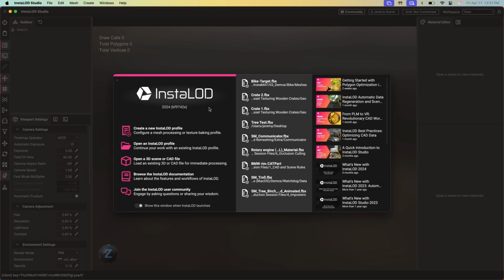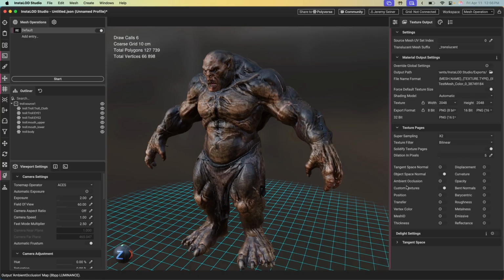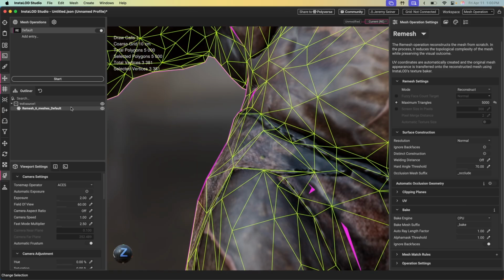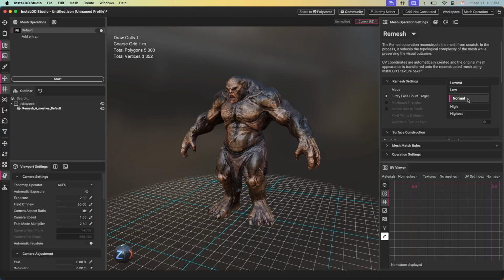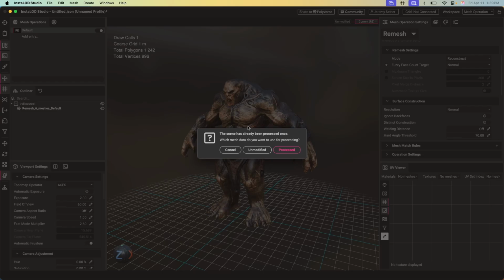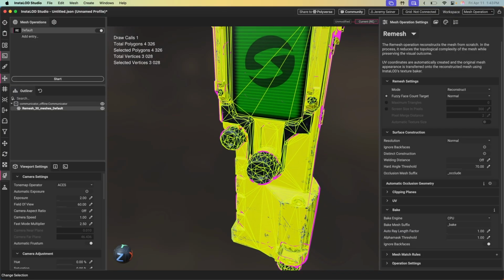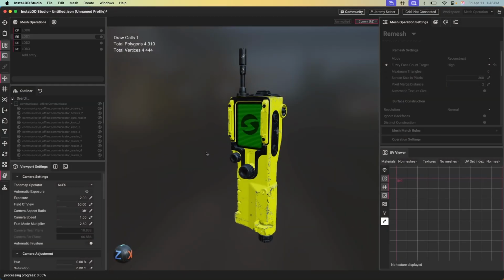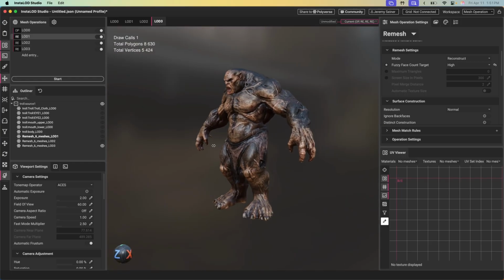Getting Started with Remeshing in InstaLOD Studio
Watch this video in its new location here

Learn how to use InstaLOD's Remesher to optimize your models by reducing polygon count, combining materials, and lowering draw calls with the click of a button. By the end of this video you’ll be able to create a scalable asset workflow that can create a chain of LODs capable of automatically processing thousands of models and scenes.